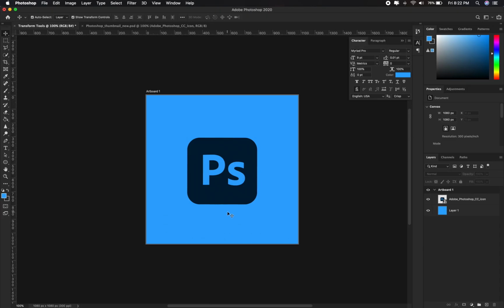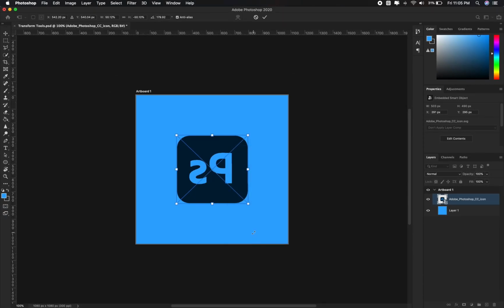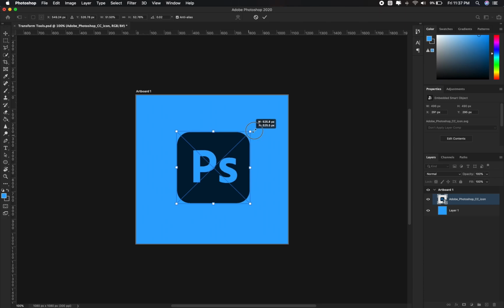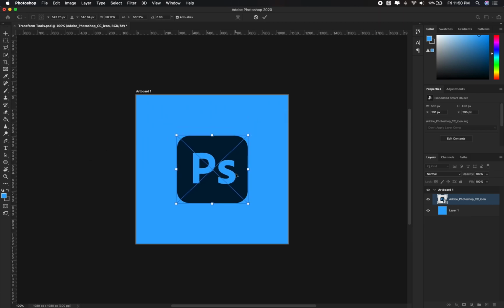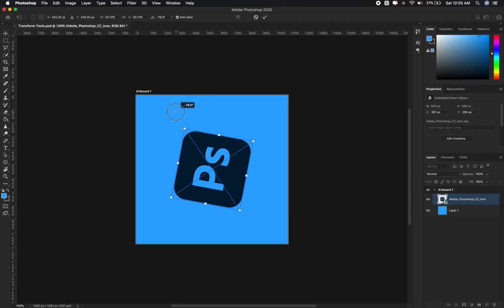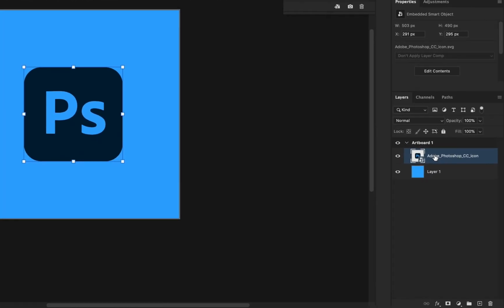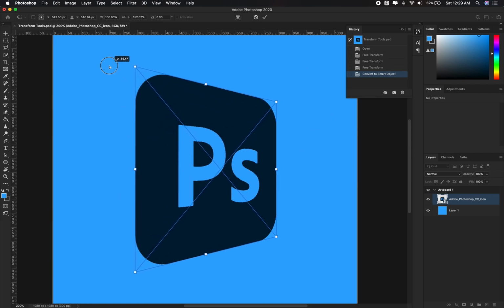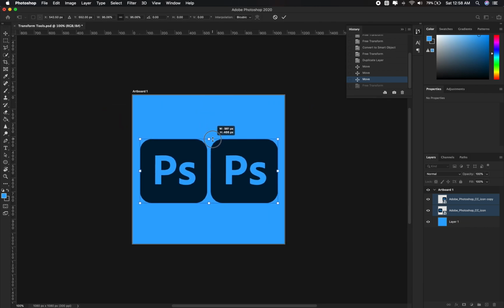#5. Transform Tools | Photoshop tutorials for Beginners - Perfect Shades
In this video, we'll discuss how to manipulate the elements in our canvas using the transform tools.

**No project files required**

Photoshop version: CC2020